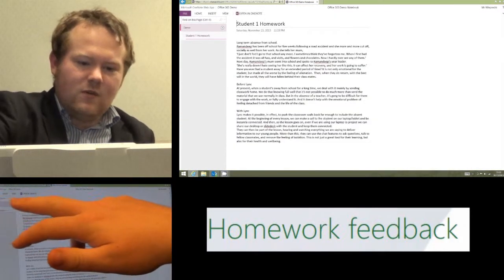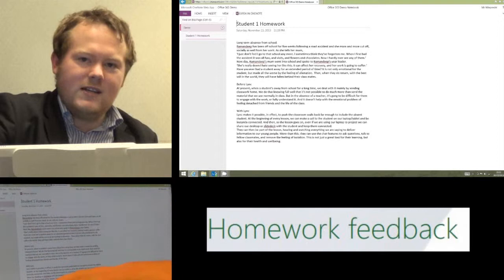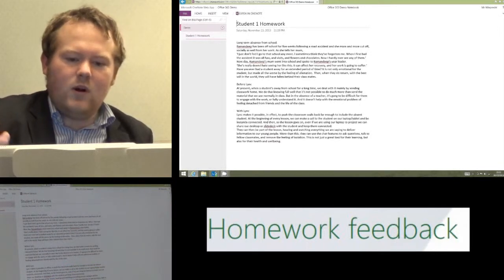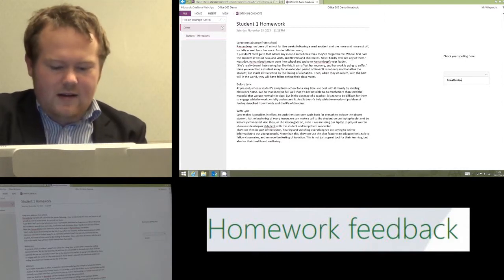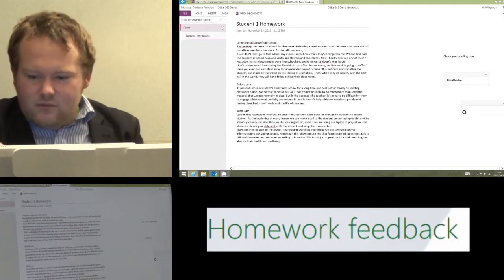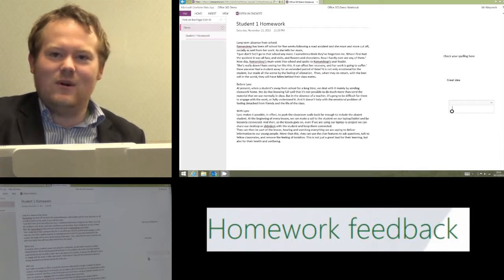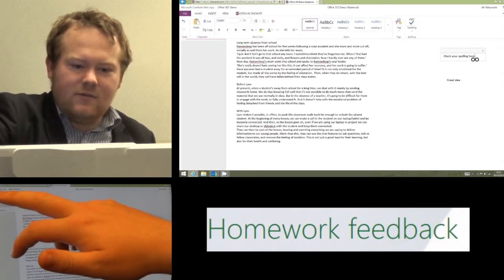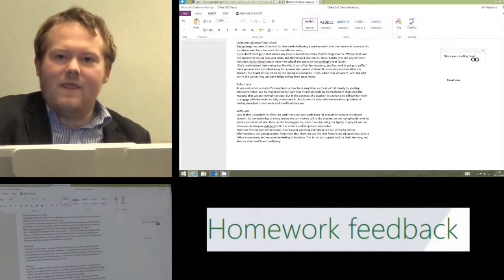How to provide Homework feedback in Office 365 with OneNote